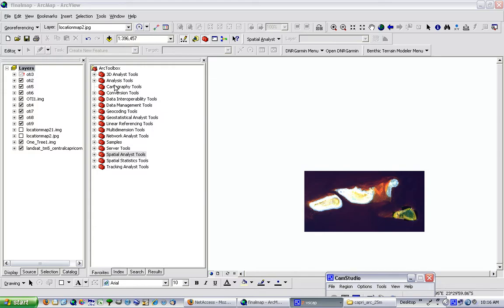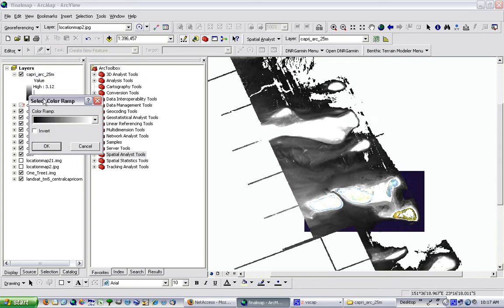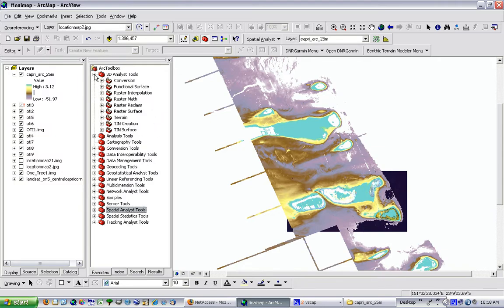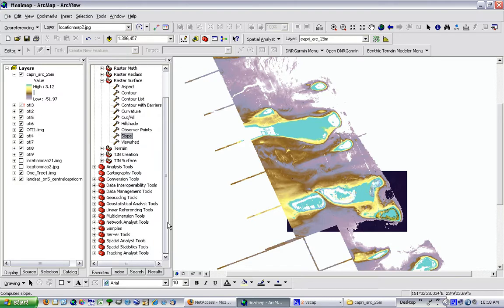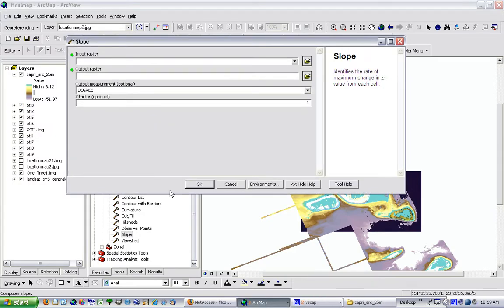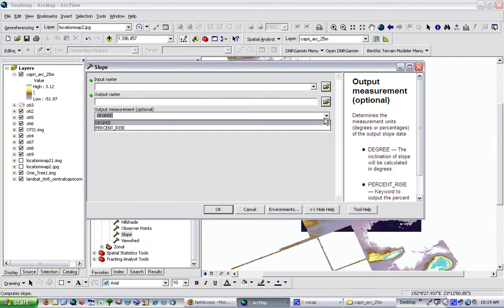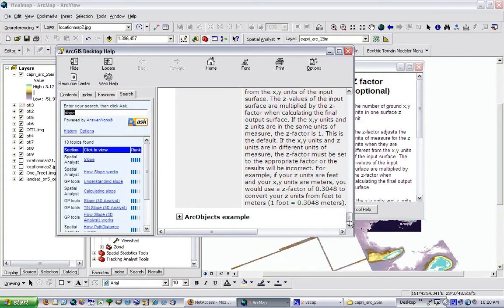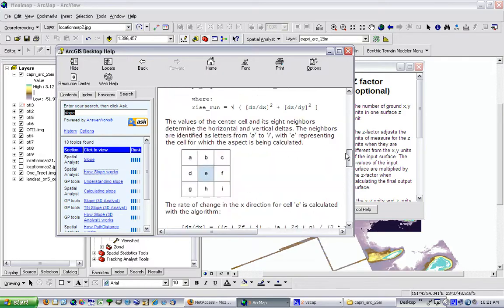Calculating Slope ArcGIS raster data 1/3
In this video I will show you the steps to calculate slope from a raster grid. In this case we are using bathymetry data. The same instructions can be used to calculate aspect and hillshade